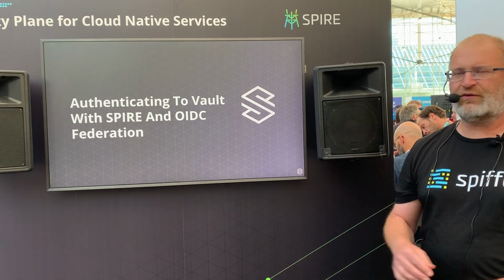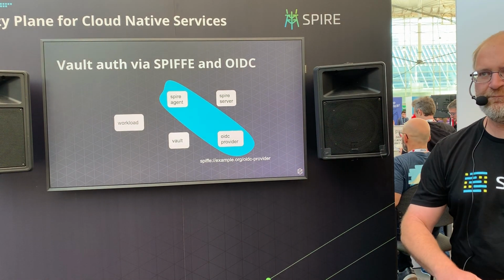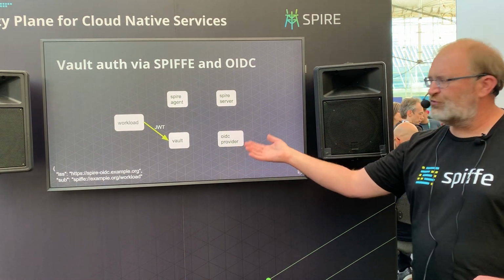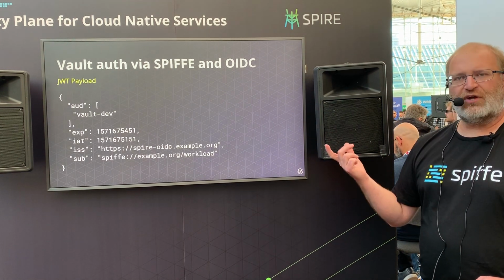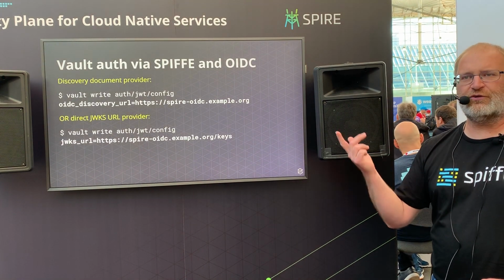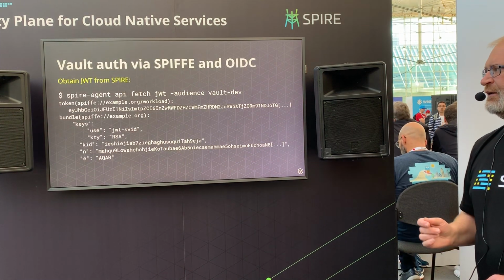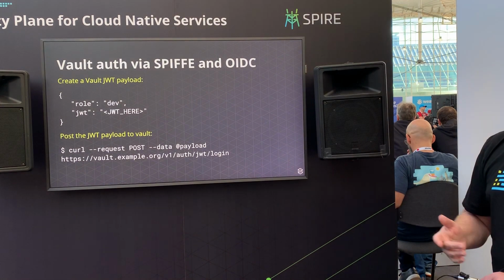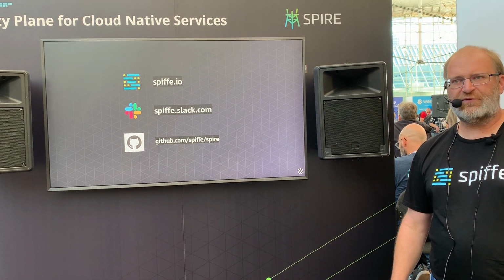Seamless authentication into Vault through SPIFFE and OIDC federation - Scott Emmons, Scytale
In this video, Scott Emmons, a software engineer at Scytale, shared how SPIFFE and OIDC federation can be used to authenticate into HashiCorp Vault.

For more information on SPIFFE, please visit spiffe.io
For more information on Scytale, please visit scytale.io